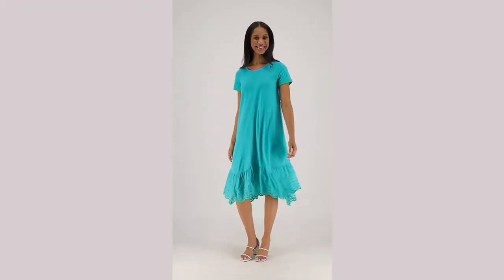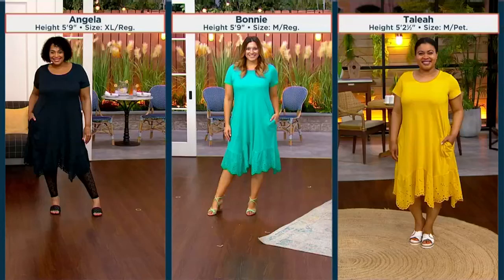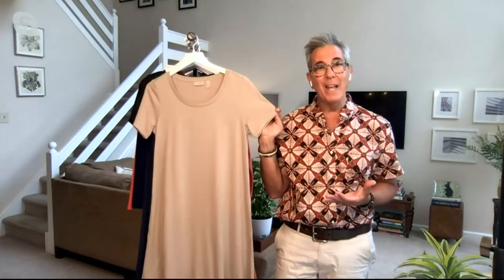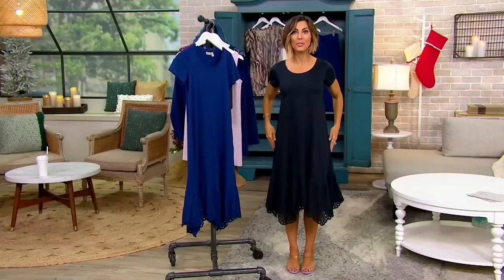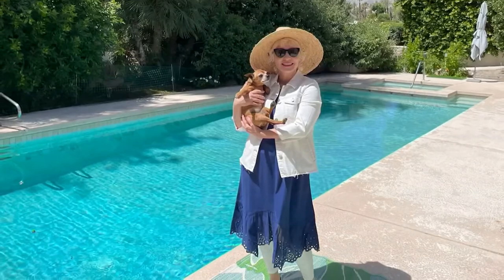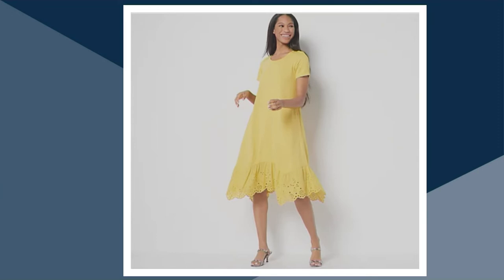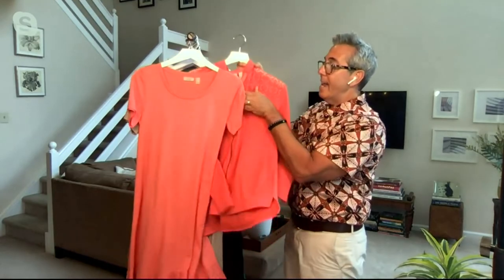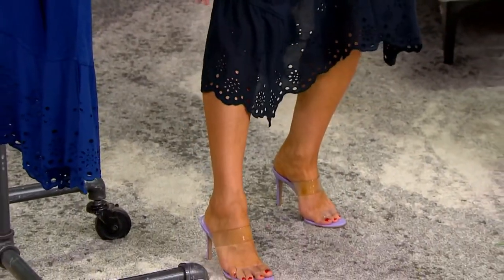LOGO by Lori Goldstein Cotton Modal Dress with Eyelet Hem on QVC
LOGO by Lori Goldstein Cotton Modal Dress with Eyelet Hem